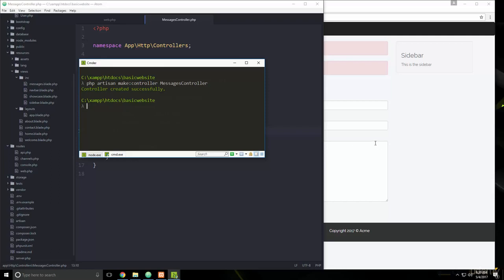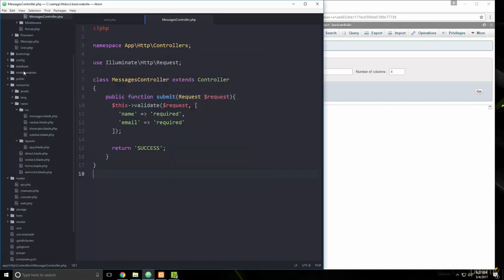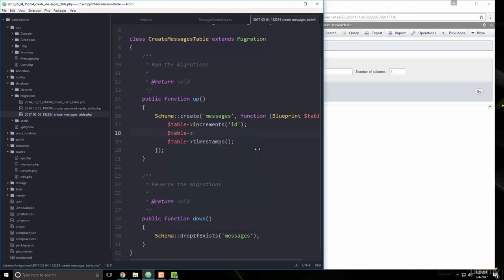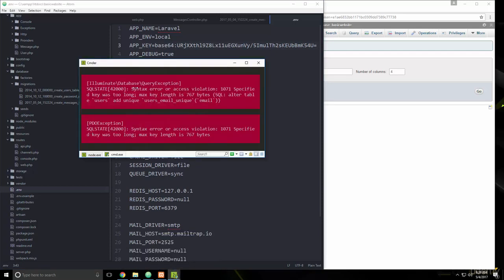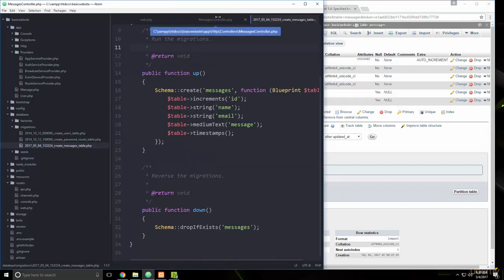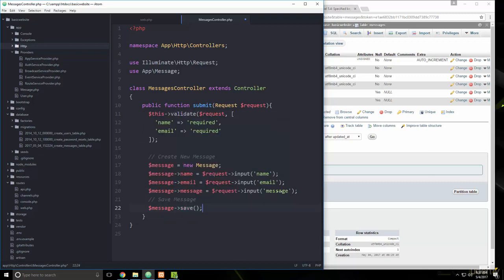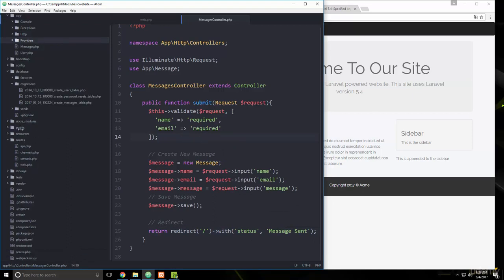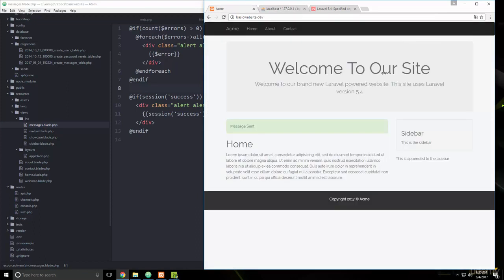Laravel PHP FW Tutorial - Full Course for Beginners | Model, Database & Migrations - 06